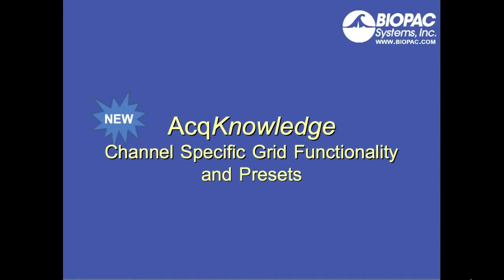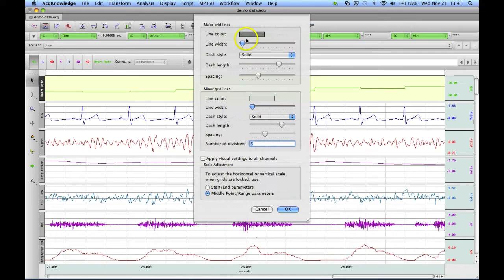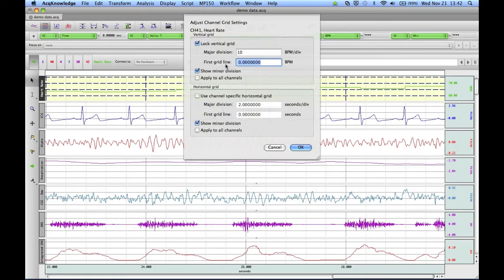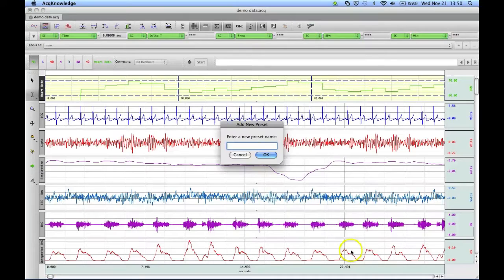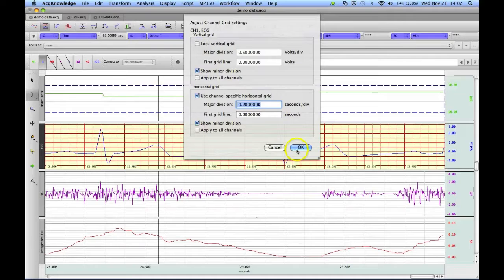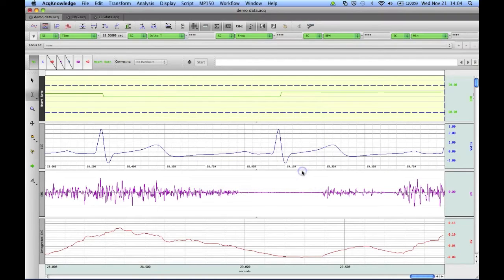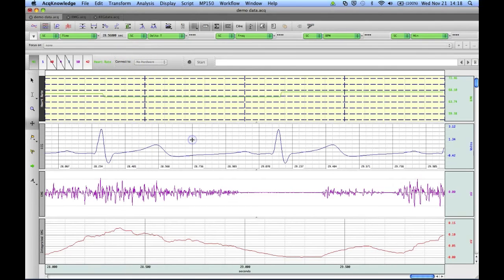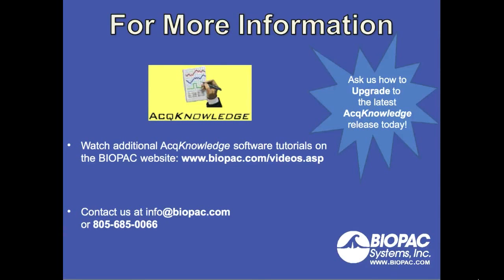AcqKnowledge Grid Functionality Tutorial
This video gives an overview of new and existing grid functionality in AcqKnowledge. Learn how to create custom, channel-specific grids for your data. Also, learn how to save grid settings as presets for future use. AcqKnowledge has many grid tools that can simplify your recording and analysis - learn how to make the most of them now!